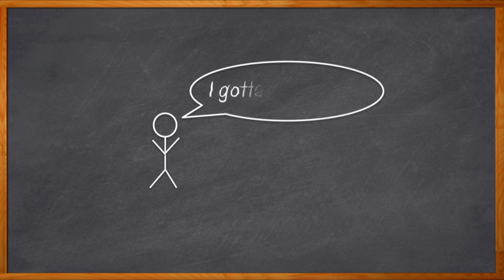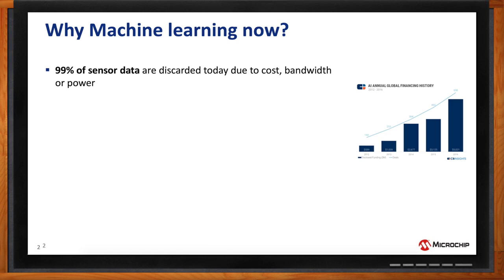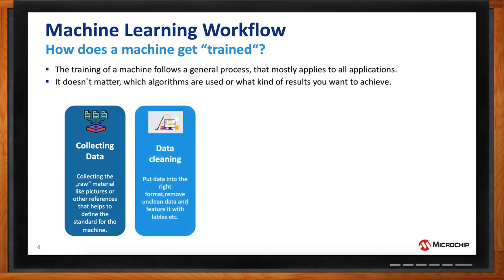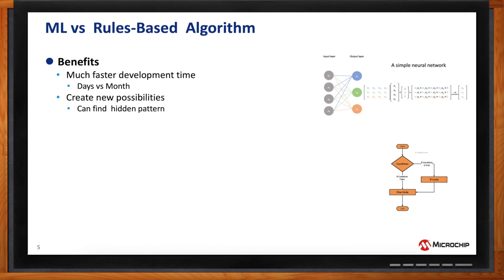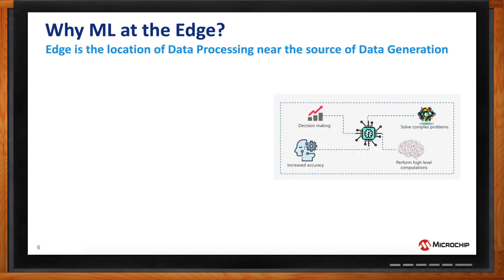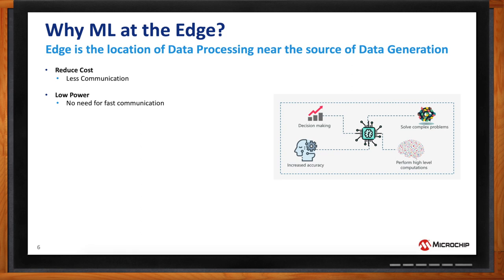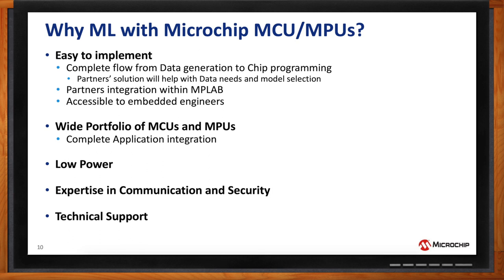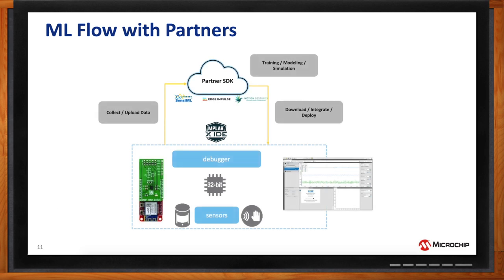Machine Learning with Microchip -- Mouser Electronics and Microchip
November 9, 2021 -- Can you design a machine learning application without a deep knowledge in machine learning? Yes, you can! In this episode of Chalk Talk, Amelia Dalton chats with Yann Le Faou from Microchip about a machine learning approach that is low power, includes an expertise in communication and security, and is easy to implement.